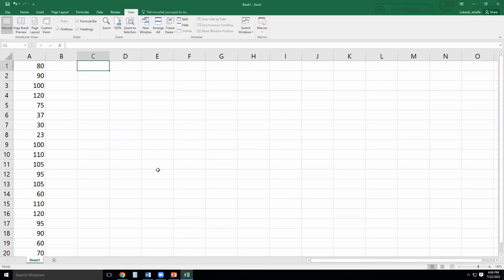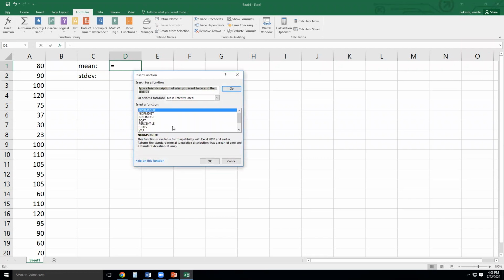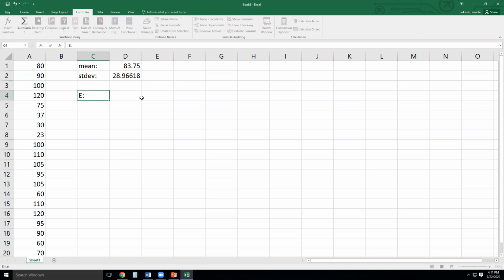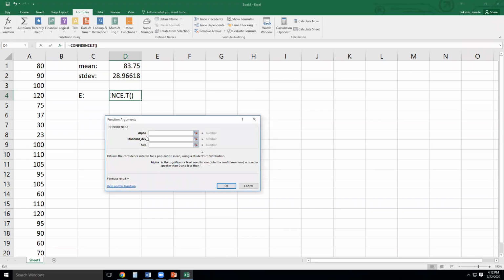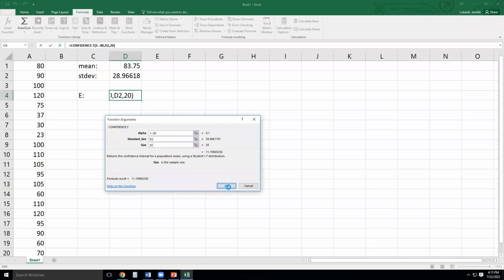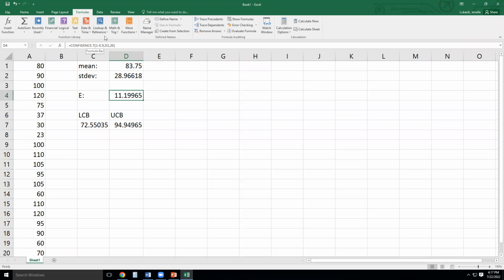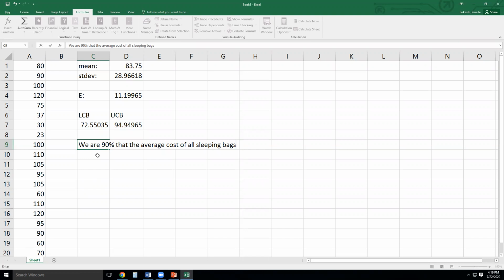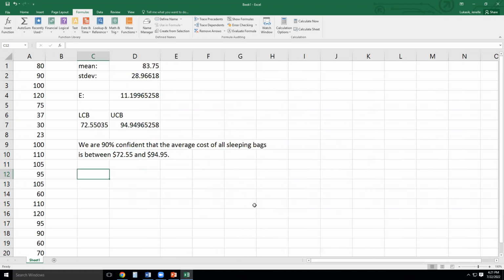MA 200 Excel Lab 4 Instruction (Confidence Intervals)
This video walks through the instruction needed to complete Excel Lab 4 and includes Excel directions and a pre-lab practice example.